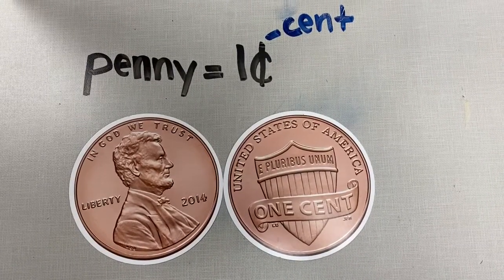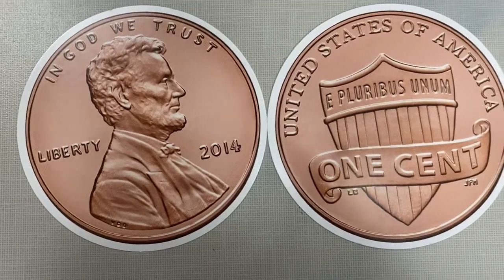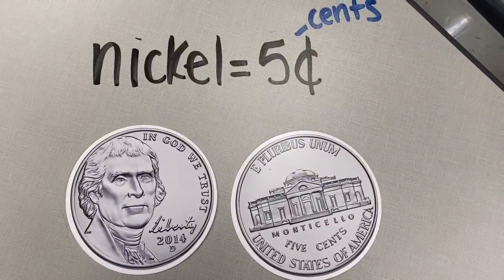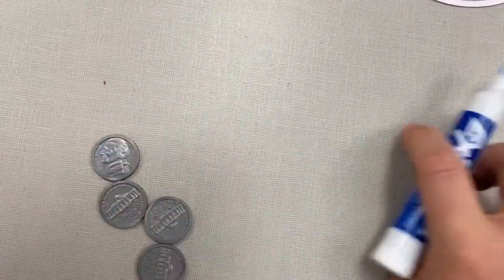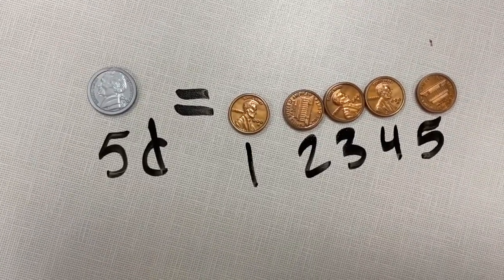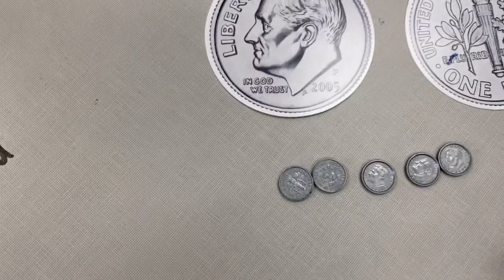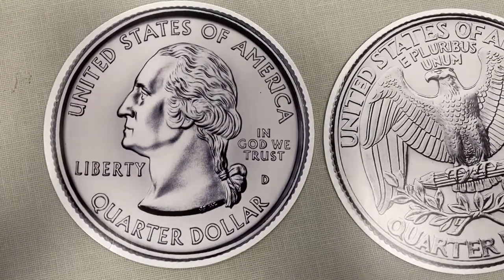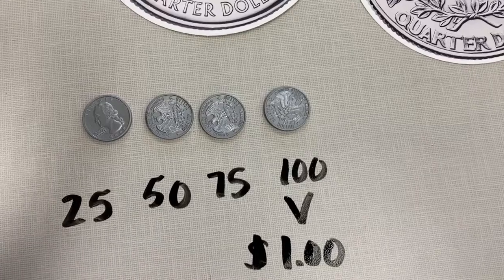Identifying and Counting Coins Lesson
Learn the names, values and how to count each coin!